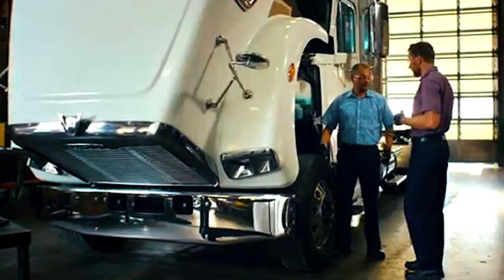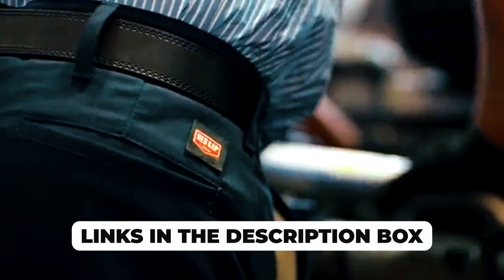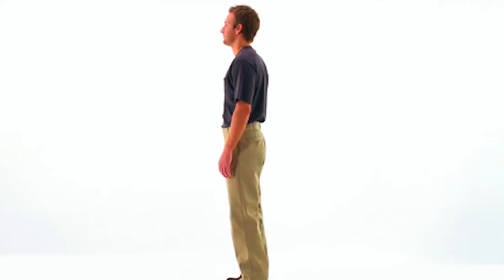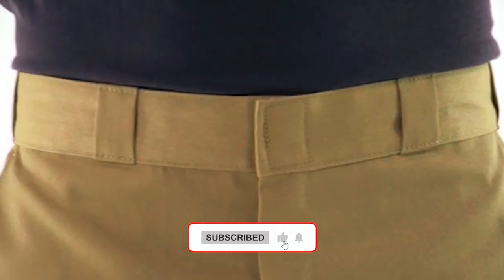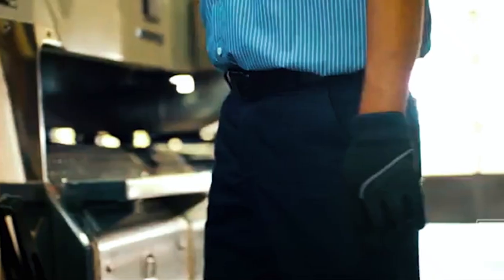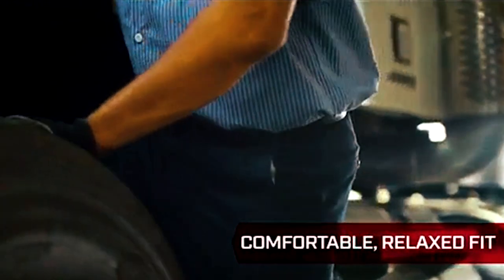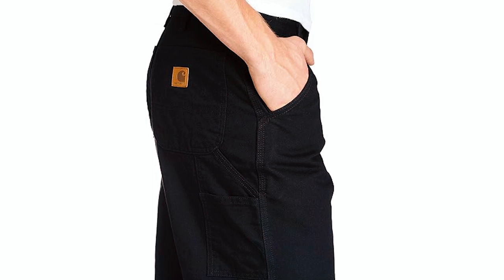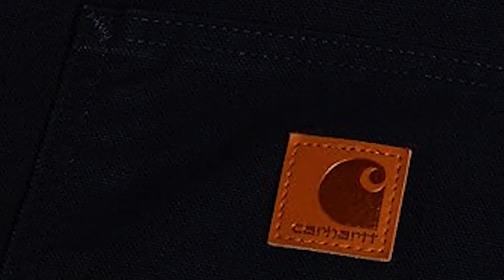Top 3 Best Work Pants in 2024 | Detailed Reviews & Buyer's Guide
Work Pants: Hey guys, in this video, we’re going to review the top 3 best Work Pants .
➜ Links to the best Work Pants 2024 we listed in this video:
00:00 INTRODUCTION.
00:24➜ 1. DICKIES 874 WORK PANTS-
01:10➜ 2. RED KAP PT20 WORK PANTS-
01:51➜ 3. CARHARTT B11 WORK PANTS-
02:34 Outro.